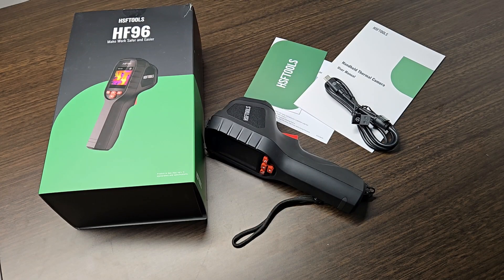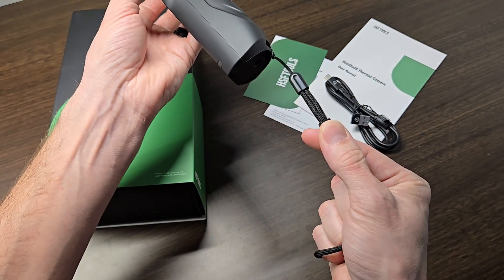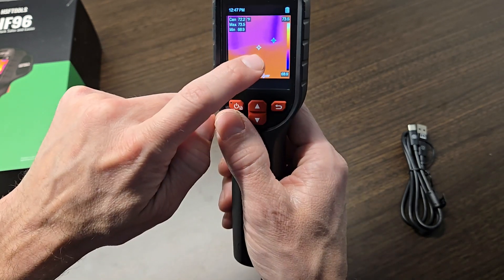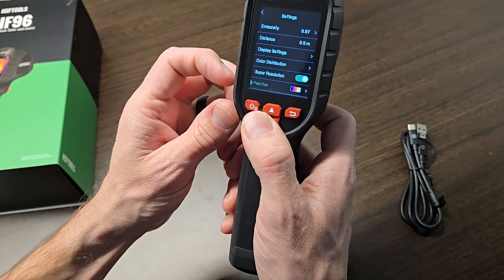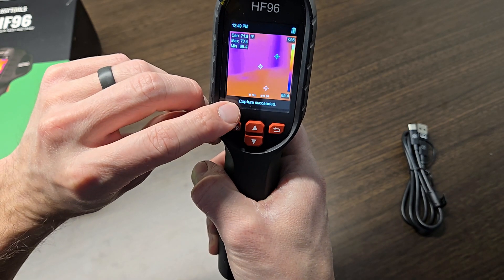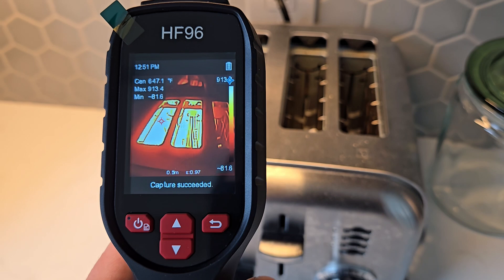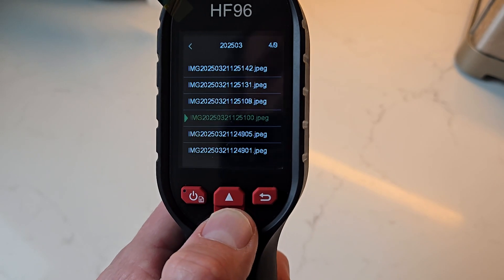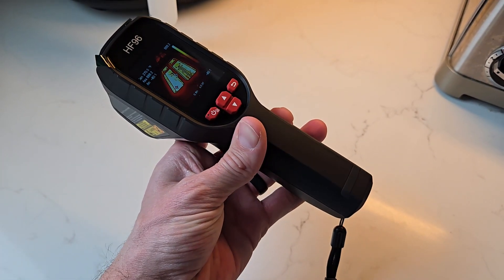HSFTOOLS HF96 Thermal Camera Review and Testing